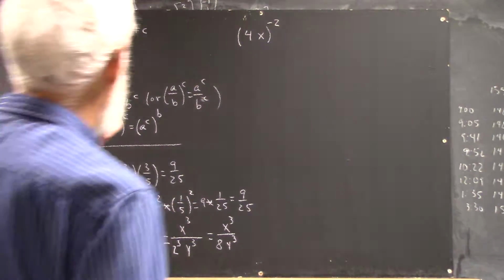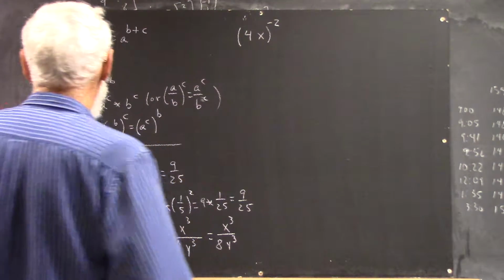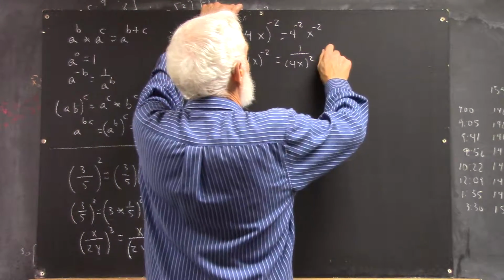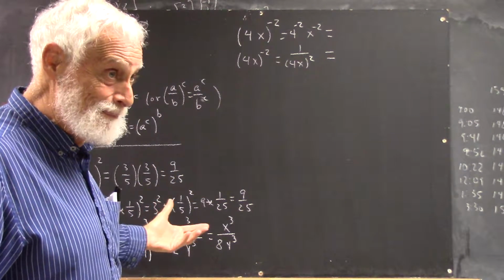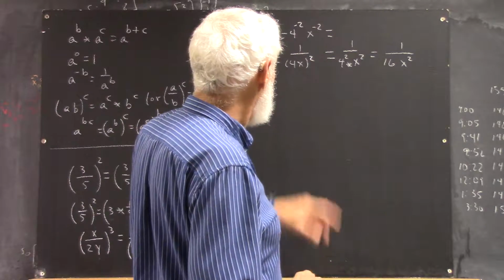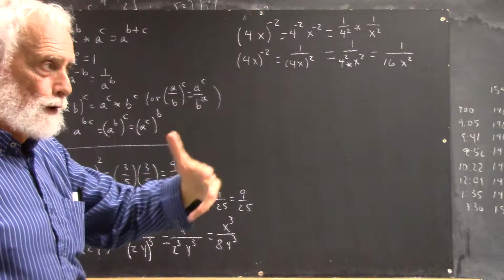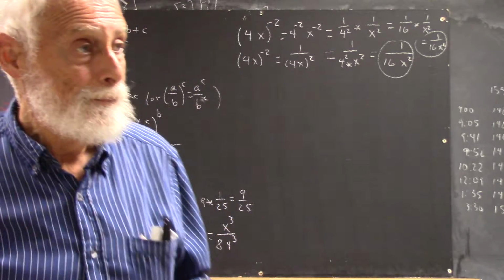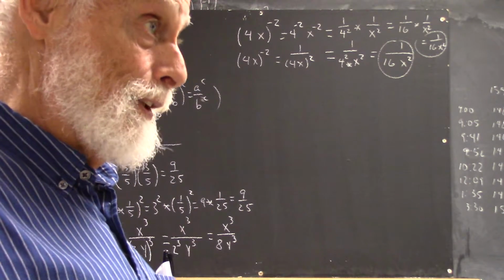dagmcr 2802 expression raised to a negative exponent 4